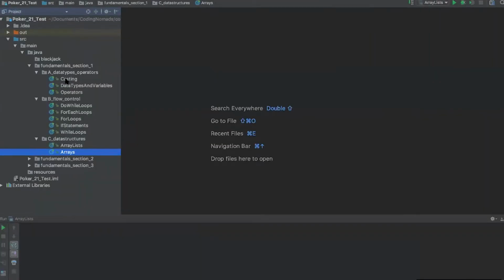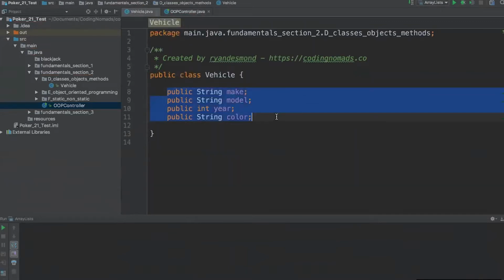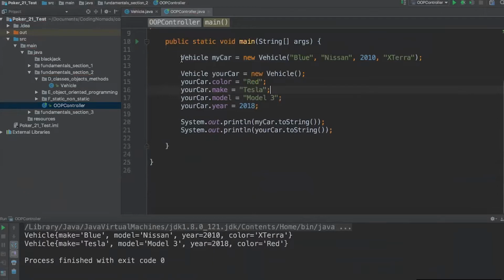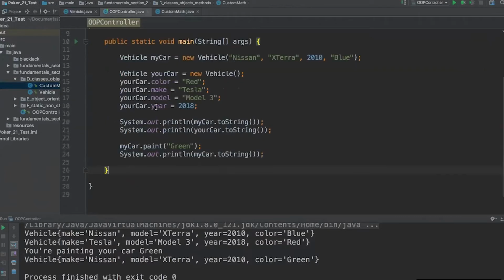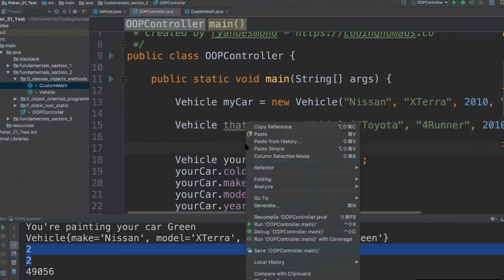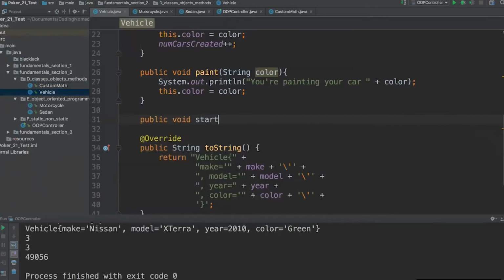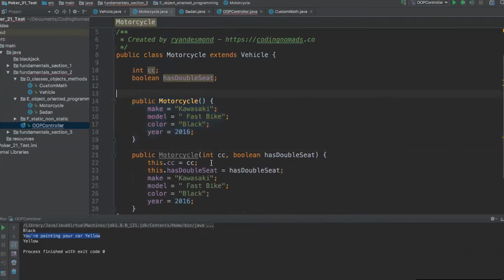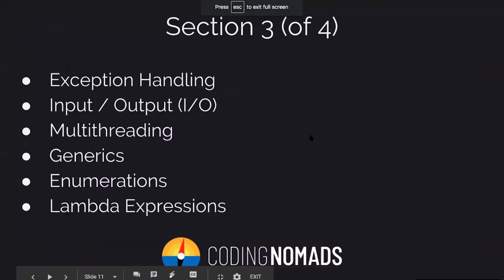Java Fundamentals A-Z Speed Training! (Part 2)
Want to learn Java? Want to learn Java really, really fast? This 4 part video series provides a high-level yet comprehensive overview of what current or aspiring developers need to learn in order to become confident and productive using Java.

In the first 3 videos, we identify, explain and demonstrate the 18 primary core concepts of the Java programming language as fast as humanly possible.

Our 90-ish minute overview constitutes what students learn in 4-6 weeks of a part-time intensive Java course. We're calling it a speed training for a reason!

The 4th "bonus" video ties all the concepts together through building a simple Blackjack game.

Core Concepts In This Video:
1. Java Classes
2. Java Objects
3. Java Methods
4. Object-Oriented Programming (OOP)
--- a. Encapsulation
--- b. Inheritance
--- c. Polymorphism
5. Static vs Non-Static (Variables & Methods)

Chapters:
Intro 0:00
Classes 2:30
Instance Variables 4:00
Comments in Java 4:36
Creating Java Objects 5:55
Setting object instance variables
Creating a custom toString() method 8:00
Java Constructors 9:07
The "new" Keyword 9:30
Parameterized Constructors 10:00
The "this" Keyword 10:22
Overloading Constructors 11:32
Java Methods 13:16
Flow Control 15:30
Method Parameters and Return Types 16:15
Static Methods 19:23
Static Variables 21:14
Object-Oriented Programming (OOP) 24:30
Encapsulation 24:46
Inheritance 25:45
Polymorphism 33:48
Overriding Java Methods 34:30
Overloading Java Methods 36:21

1: Running a Java Application From The Command Line
2: Running Java Applications Using IntelliJ
3: Datatypes and Variables in Java
4: Conditional Statements
5: Loops (for, while, do-while, for-each)
6: Datastructures - Arrays & ArrayLists

1. Interfaces
2. Exception Handling
3. Input / Output (I/O)
4. Multithreading
5. Generics
6. Enumerations
7. Lambda Expressions

Check out the bonus part 4 of this series. Build a BlackJack Poker game with your new skills!

Learning To Code Doesn't Have to Be Boring

Becoming a software developer can radically change your life for the better. You can build your own projects, boost your salary, change careers, and even become a digital nomad.

CodingNomads' mission is to help people of all backgrounds gain access to life-changing technical knowledge and skills to realize their personal, professional and financial dreams.

By providing engaging and relevant software engineering courses online and in fun global travel destinations, we aim to inspire high quality of life through valuable, transformative learning experiences.

For more information about our online and international coding bootcamps please